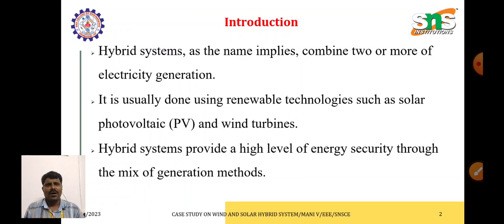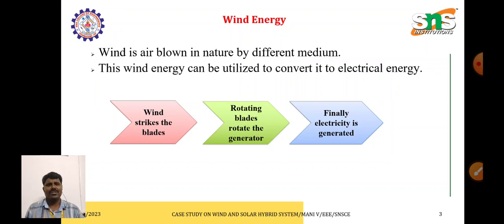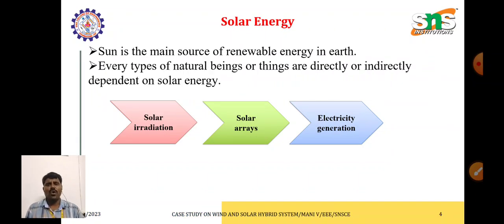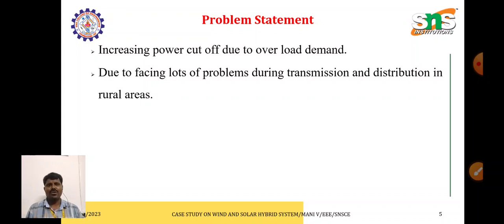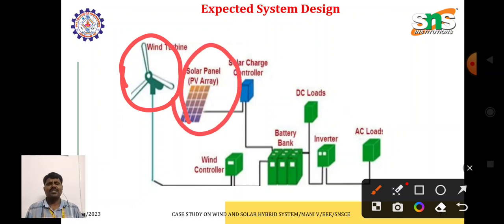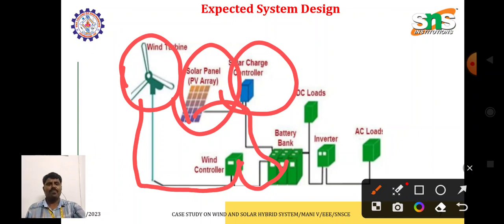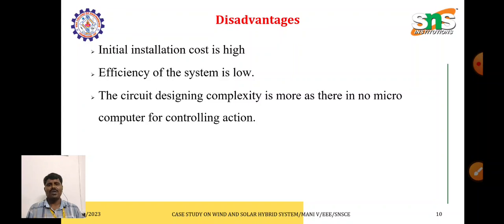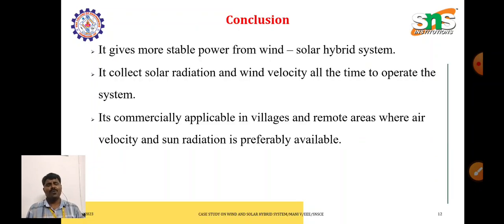Mani V | Case Study on Wind and Solar Hybrid Power Generation | SNS Institutions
Wind and solar hybrid power generation combines wind turbines and solar panels to harness renewable energy from both sources. This synergy increases overall energy production and reliability, utilizing wind power during cloudy days and solar power when the wind is low. The hybrid system enhances sustainability and reduces dependence on fossil fuels.